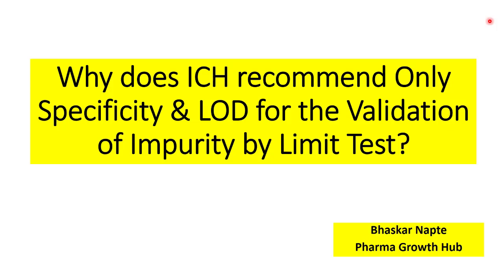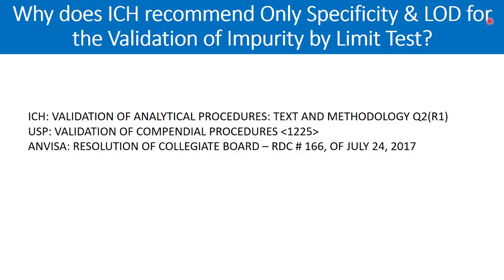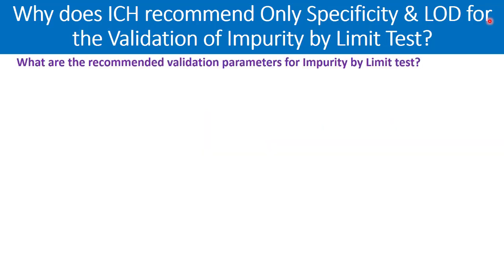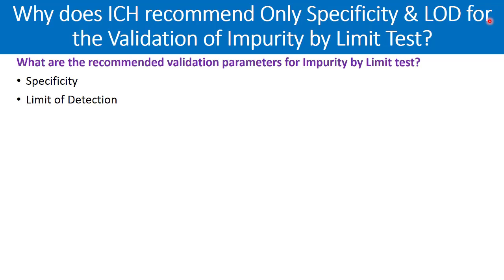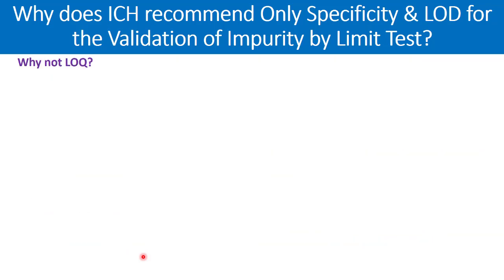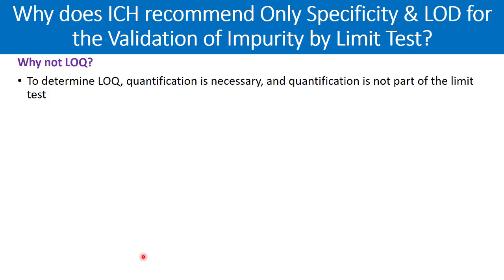Why does ICH recommend Only Specificity & LOD for the Validation of Impurity by Limit Test?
More than 1000+ pharma professionals have chosen Pharma Growth Hub as their career acceleration partner, now it’s your turn!

27 courses worth Rs. 1,16,690/- are available for just *Rs. 6990/-* This offer may not stay for long, so take action.

*1. Assay method validation mastery*

*2. Dissolution method validation mastery*

*3. Related substances method validation mastery*

*4. Residual Solvents method validation mastery*

*5. Extractables & Leachables Blueprint*

*6. Stability Study Mastery*

*7. Method development blueprint*

*8. Cleaning validation blueprint*

*9. Mutagenic & Nitrosamines*

*10. QMS Mastery*
» Incident, OOS, OOT, CAPA, Change control
» QMS examples

*11. ICH Quality Blueprint*

*12. FDA 483 Observations*

*13. Impurity Management blueprint*

*14. Instrument Calibration Mastery*

*15. Instrument Qualification mastery*

*16. Information Technology Blueprint*

*17. Specification design blueprint*

*18. Pharma tech blueprint*

*19. Concentration matrix design mastery*

*20. Calculation formula design mastery*

*21. Concentration design blueprint*

*22. Lab Operation Blueprint*

*23. Interview Question Model*

*24. Job Search Strategy*

*25. Resume & LinkedIn Blueprint*
» Resume optimization
» LinkedIn optimization
» Resume writing

*26. Job interview blueprint*

*27. Inner circle calls*